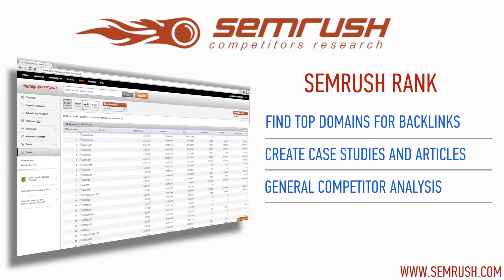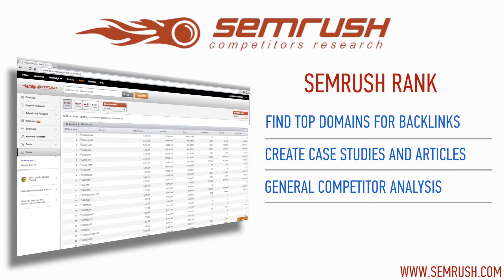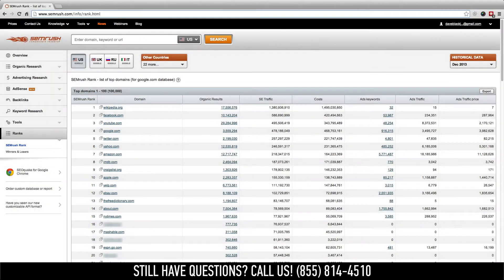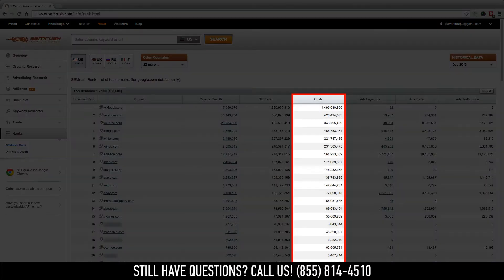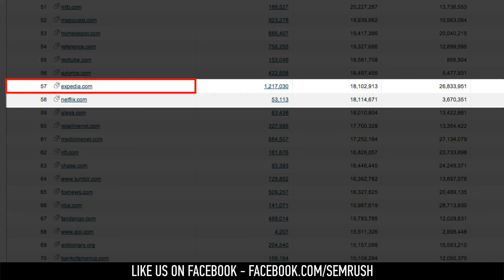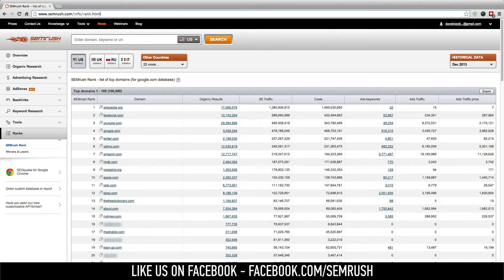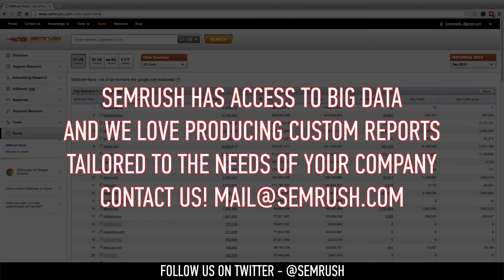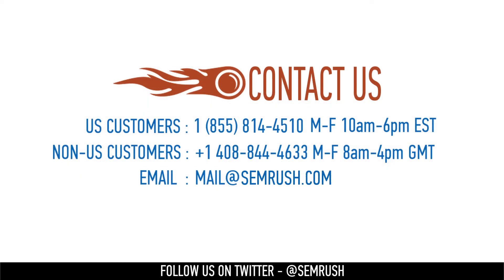SEMrush Rank Report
This video describes of the creative ways to use the SEMrush Rank Report.